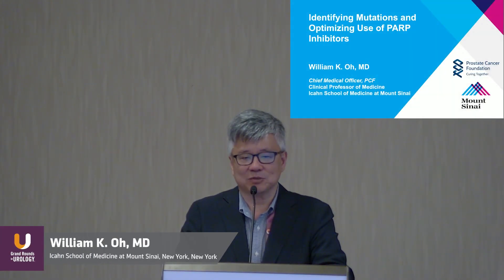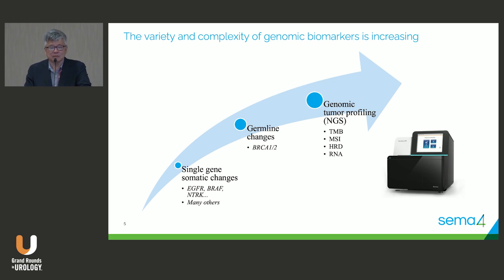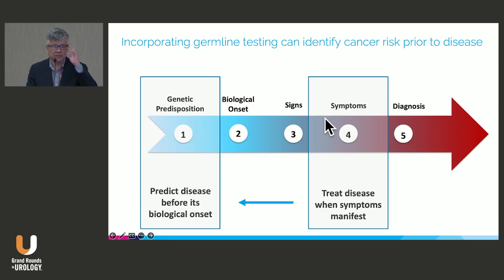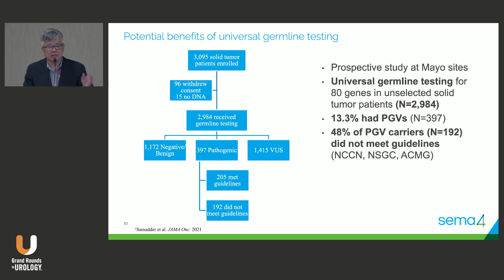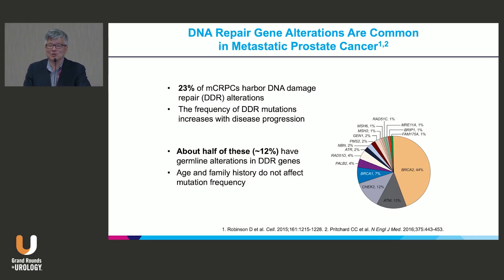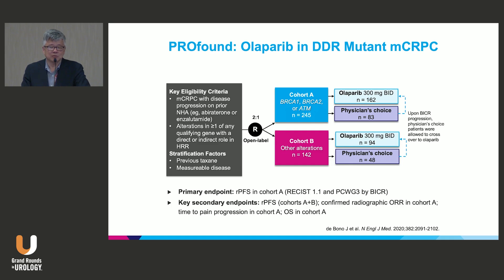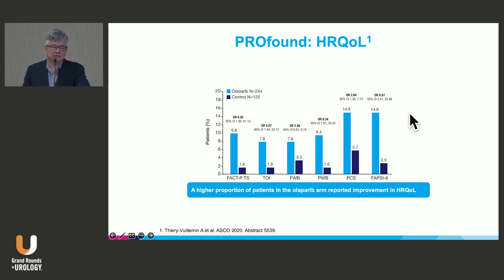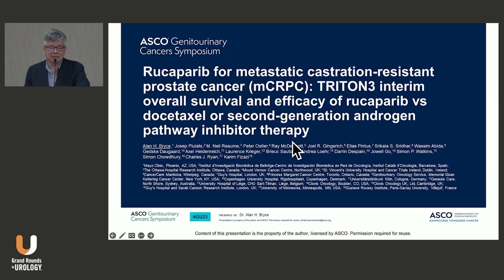Identifying Mutations and Optimizing Use of PARP Inhibitors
William K. Oh, MD, discusses genetic mutations and optimizing PARP inhibitors in the treatment of metastatic prostate cancer.